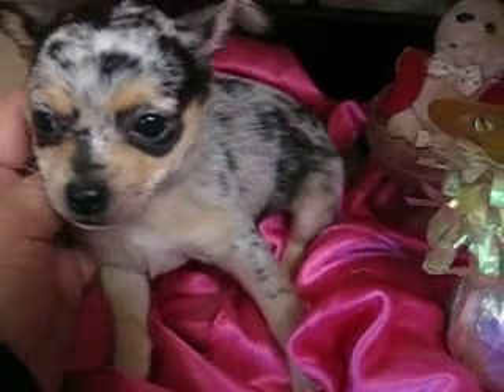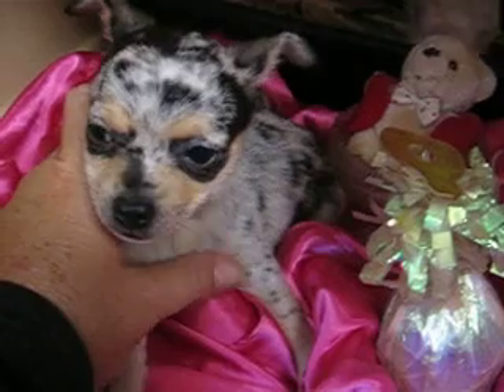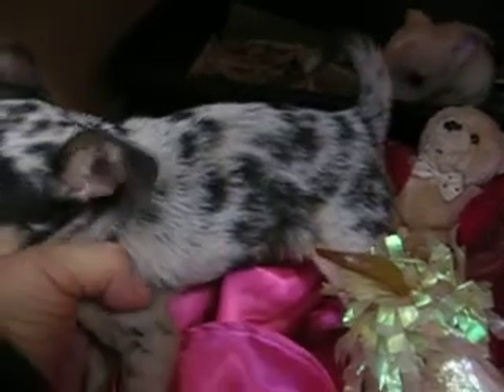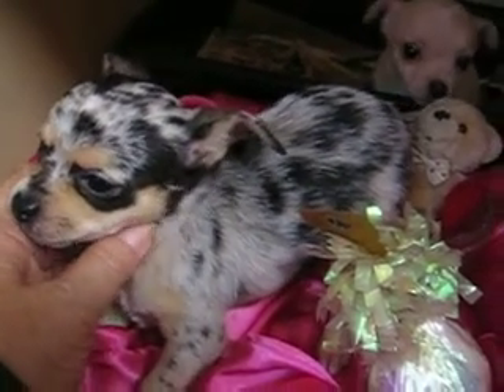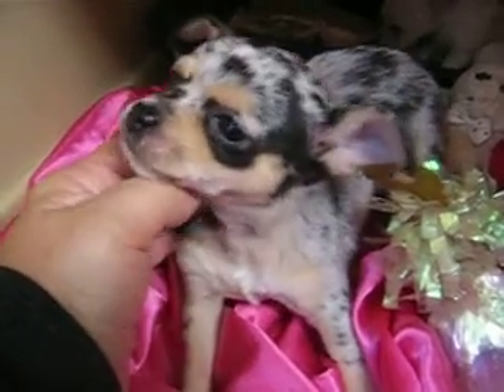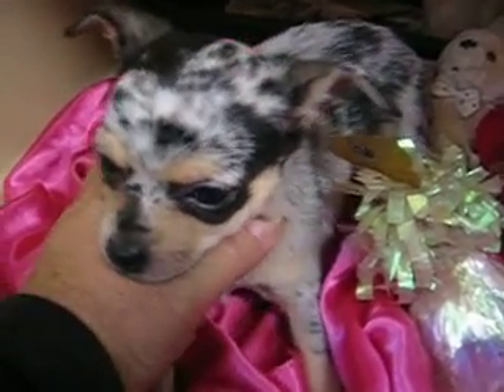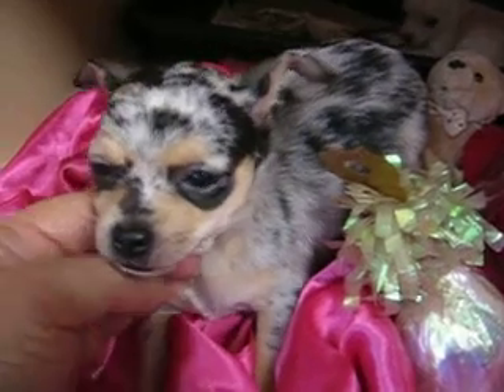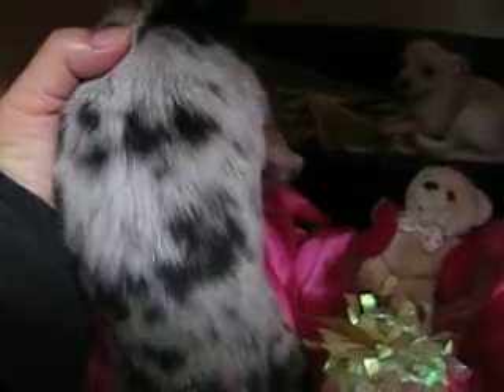LKLs October Gold Chihuahuas,CKC Foxs Bella 7wk Dec16 2016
Going to new homes at 8wks. This Is Bella Foxy's Little Lady. She has turned 7wks.
Pick up is here Chatt.,Tenn area 37341 ( Harrison, Tenn. )